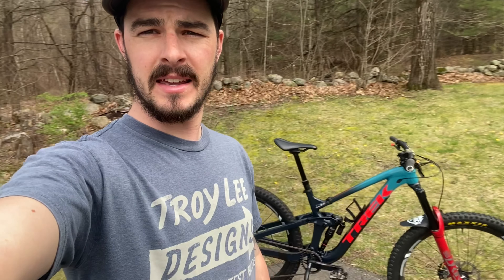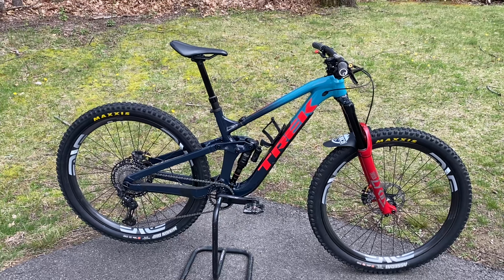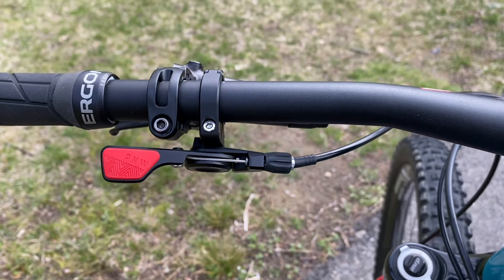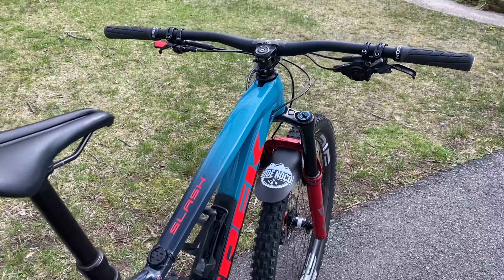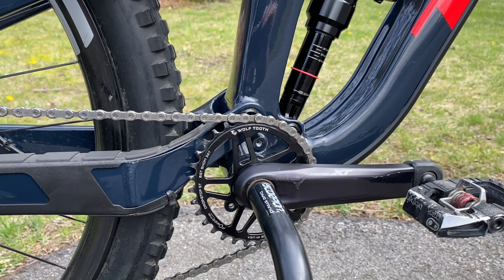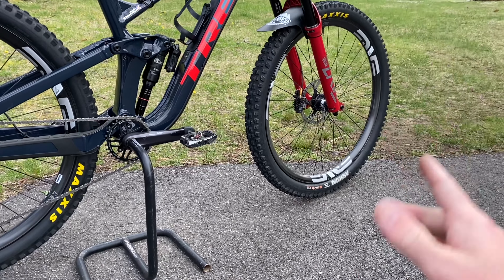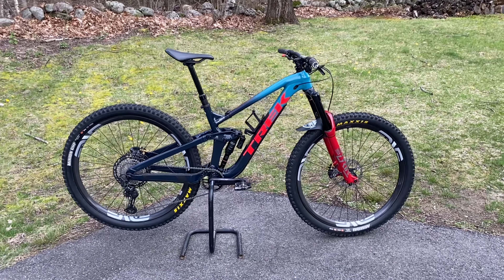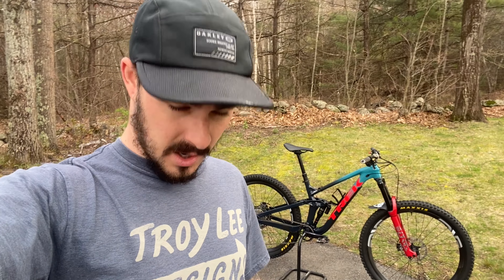Custom Trek Slash AL Bike Check / Long Term Review - 1 Year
Custom built 2021/2022 Trek Slash AL bike check and long term review